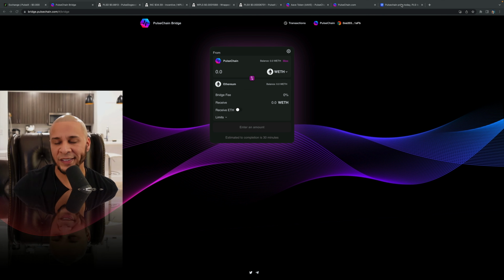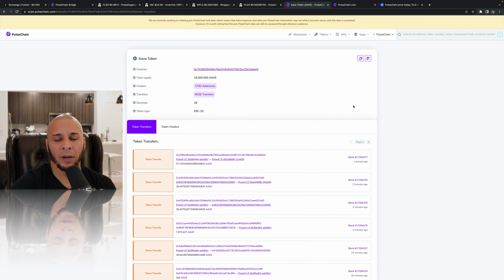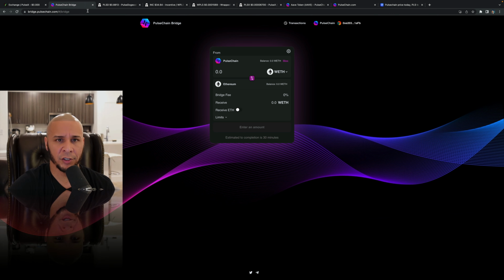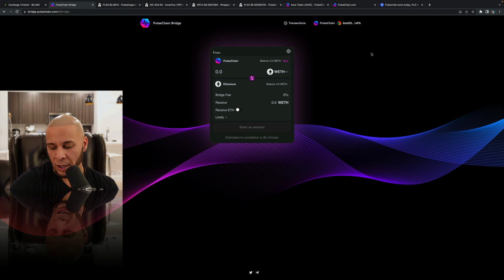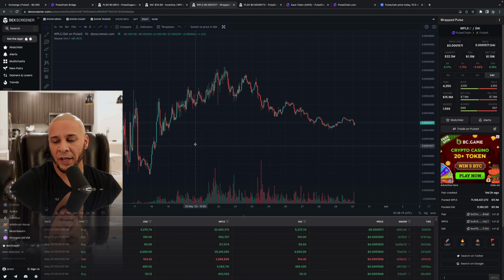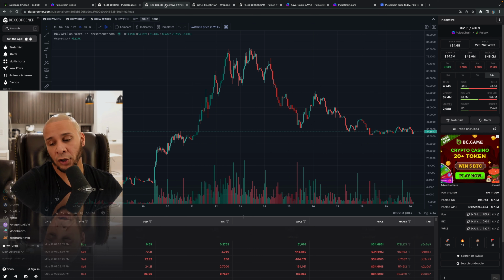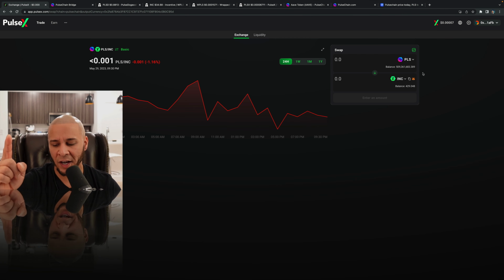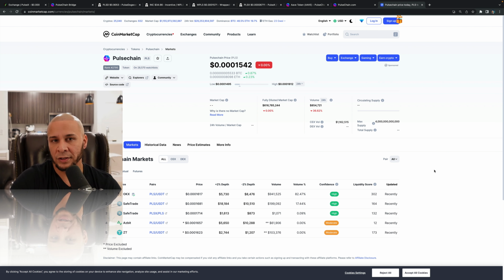3 ways To Get Pulsechain & 3 Assets with Huge Potential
Pulsedogecoin.com

Pulsedogecoinstakingcarnival.com

⇩ Research Sites: ⇩

👉Coinbase $10 Friend Rewards In Bitcoin For you and Me If You Invest $100 or more:

Please remember with any investing that you should DO YOUR OWN RESEARCH before investing your money.  This video is for entertainment and should NOT be used for and is not intended to be investment advice or consulting, this is news and my opinions.